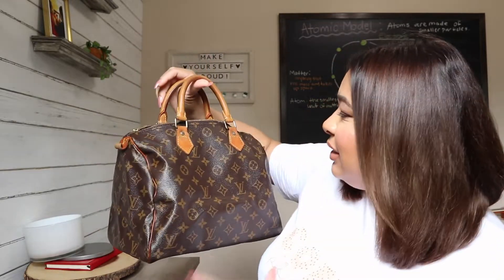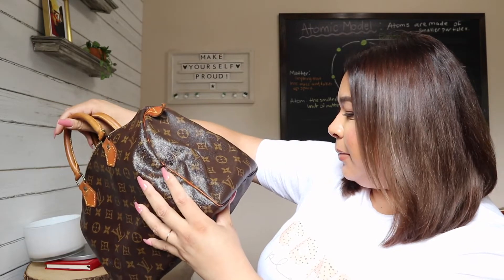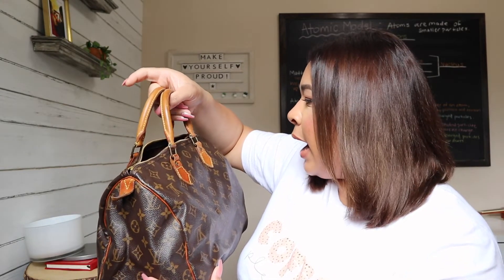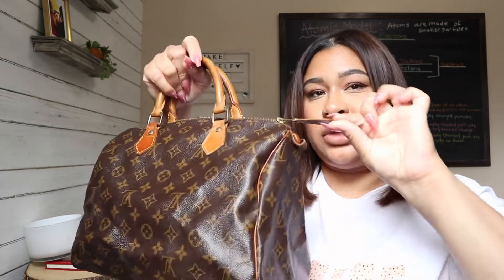Unboxing From Ebay & Restoring A Bag!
Yay for a new video!
XOXO

J0hannal0pez
J0hannascloset